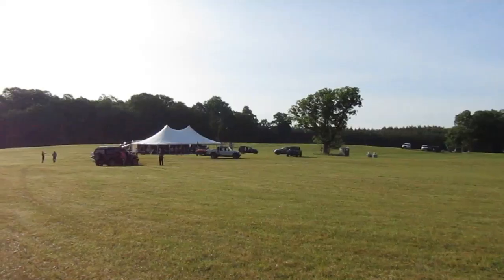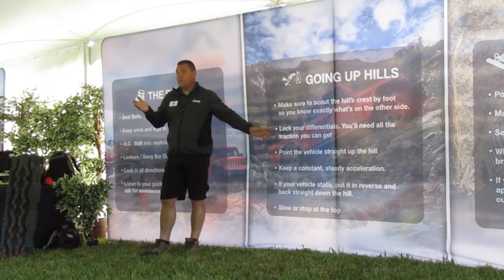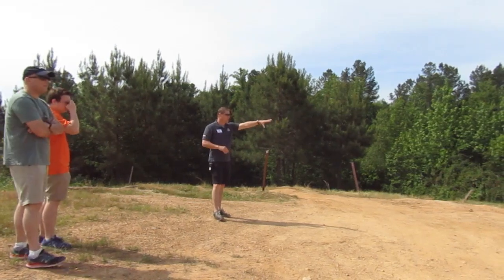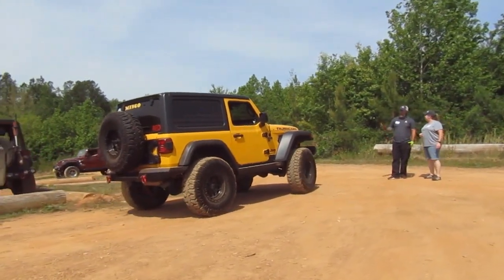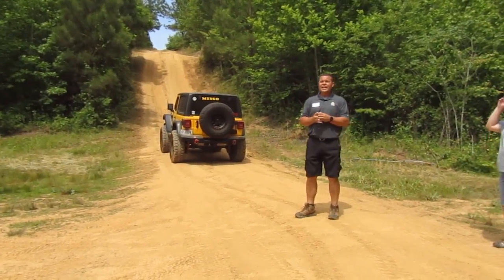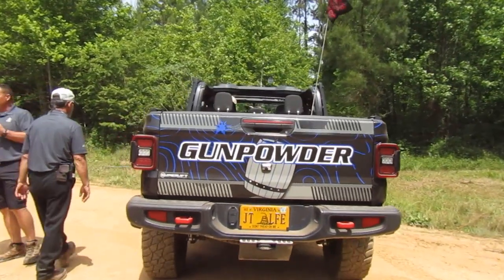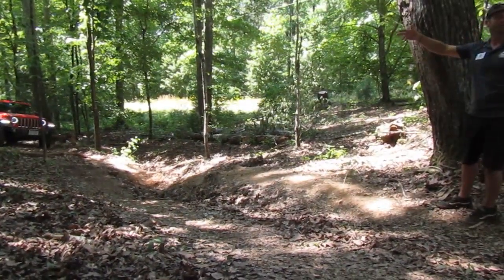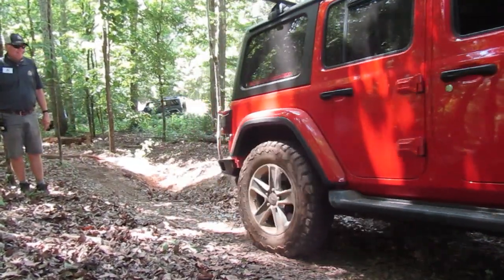Jeep Adventure Academy Uwharrie 2021!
We attended the Jeep Adventure Academy in Uwharrie, North Carolina.  This is a class put on by Jeep that teaches off-roading techniques and puts everyone to the test on private courses!  Join us as the adventure continues with Gunpowder our 2020 Jeep Gladiator Rubicon!
00:00 Introduction
01:51 Welcome to Jeep Class!
03:54 Learning the tools needed for off-roading
05:22 We put some humor into the class!
07:17 Time to put skills to the test off-road!
08:16 Off-camber course!
15:04 What goes up must come down!
23:13 Nice Flooring and Winch Demo!
23:40 Time for a real trail run!
24:26 Off-camber time!
29:20 Outro!